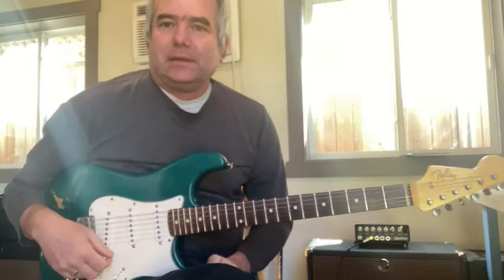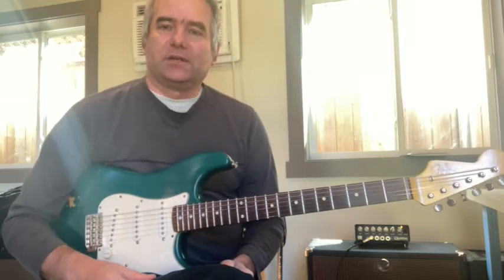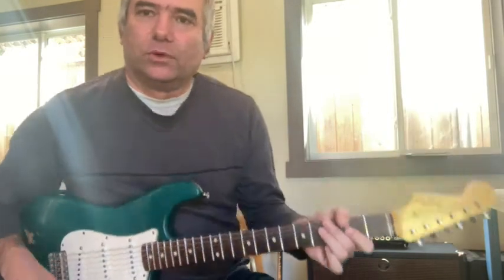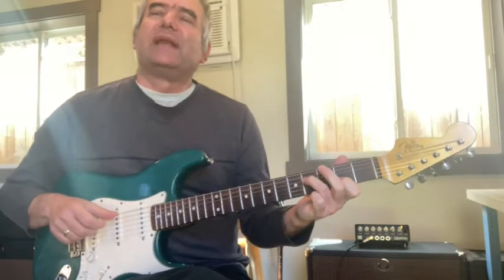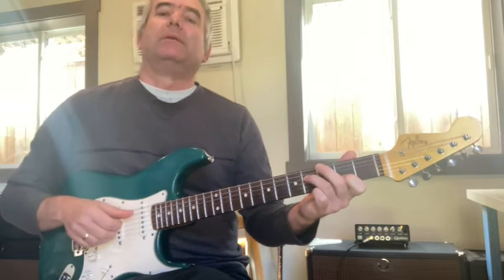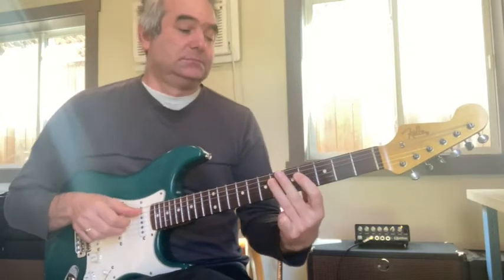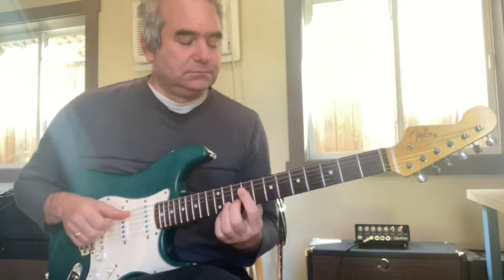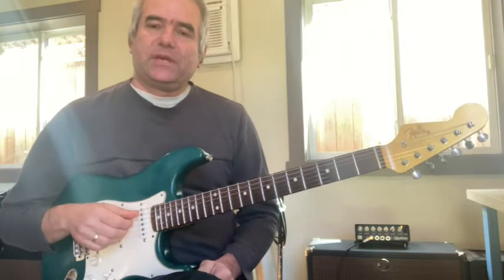"Hope" songwriting lesson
In this video I take the A section of a song off my album that is coming out soon and talk about how I wrote it.
I hope it inspires you to write your own song.